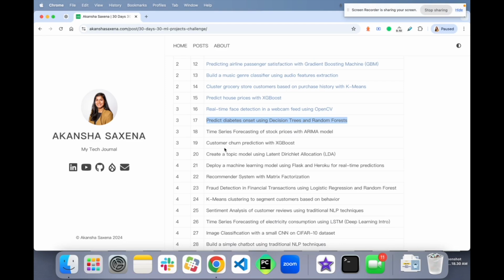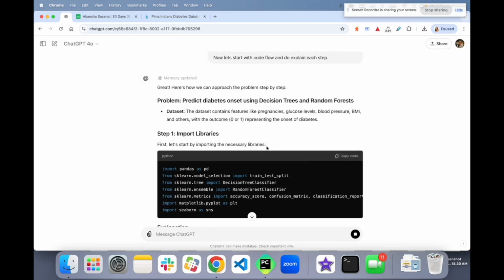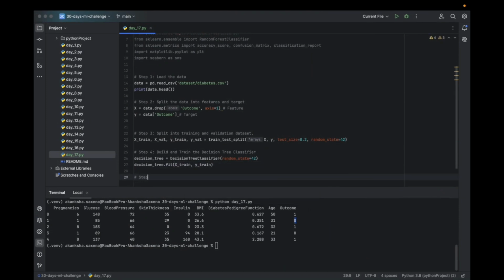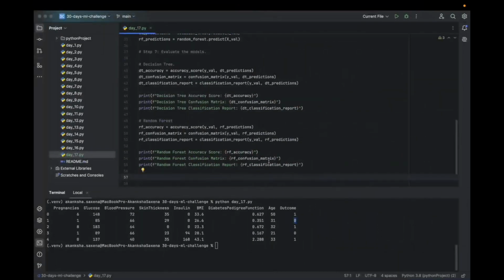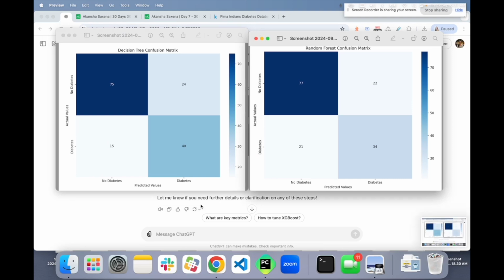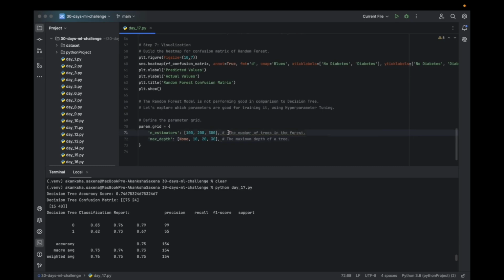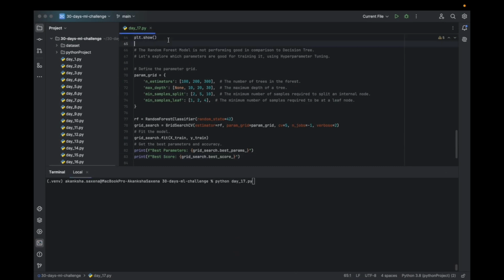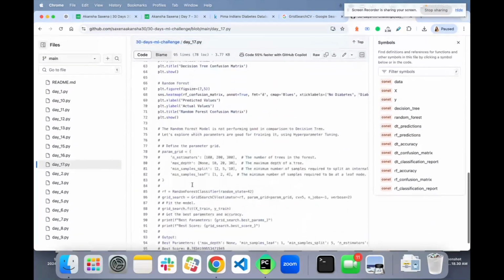Day 17 - 30 Days 30 ML Projects: Predict Diabetes Onset Using Decision Trees and Random Forests